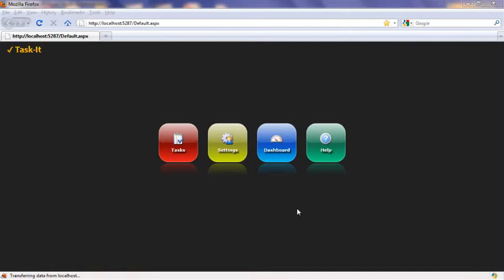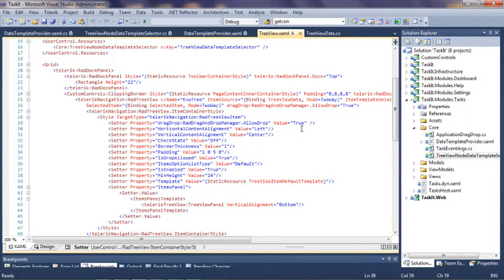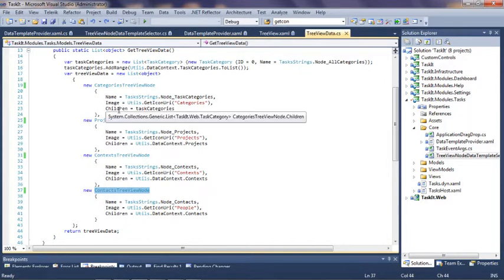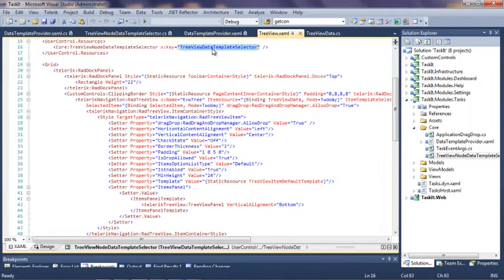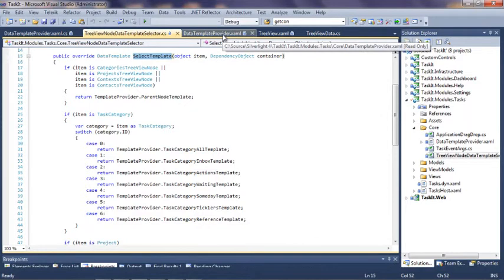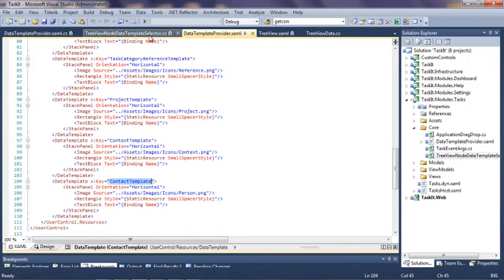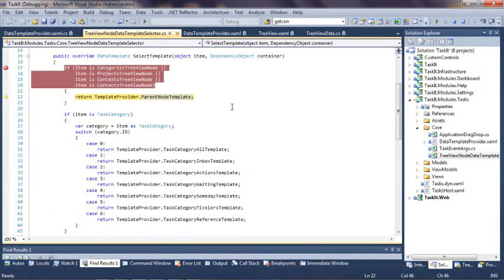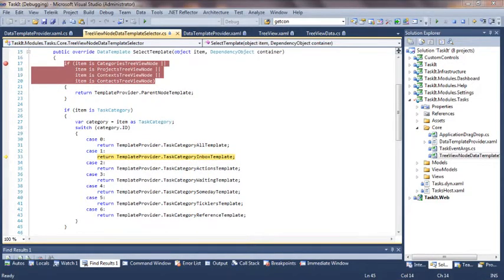Using ItemTemplateSelector in Silverlight TreeView